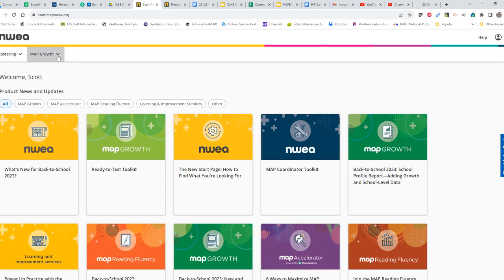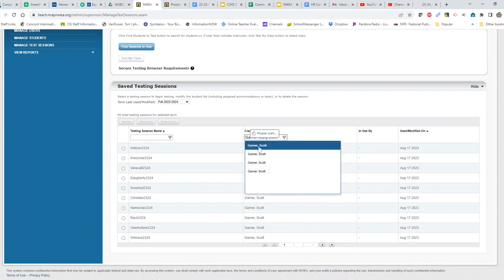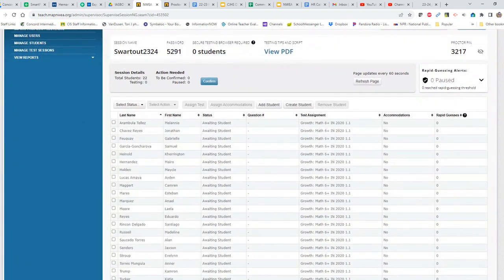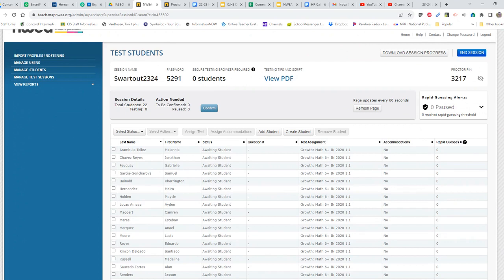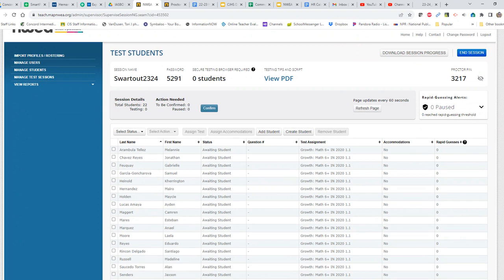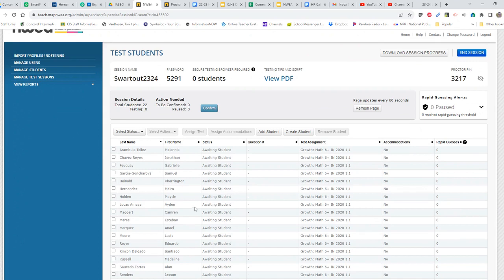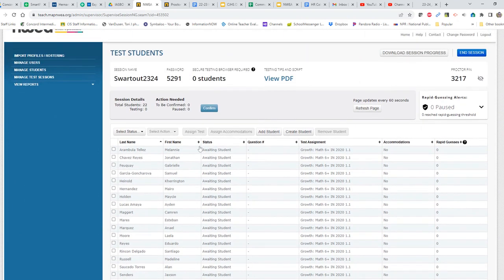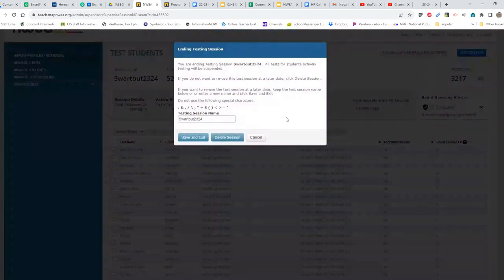NWEA Proctor Setup